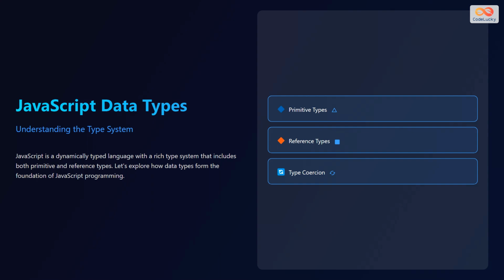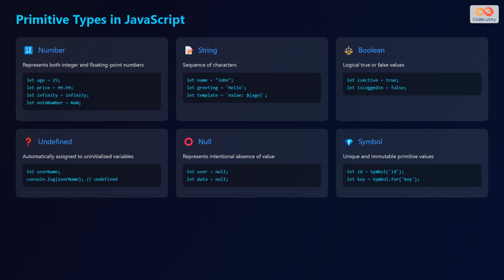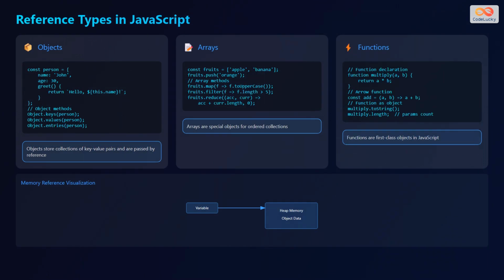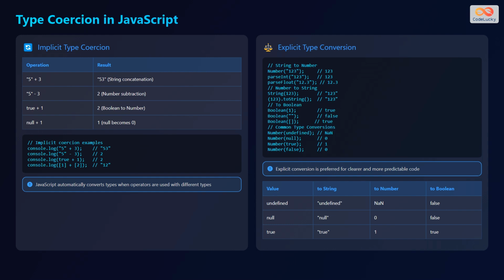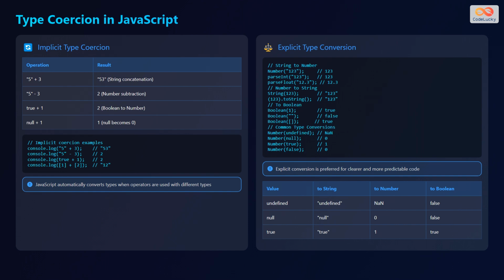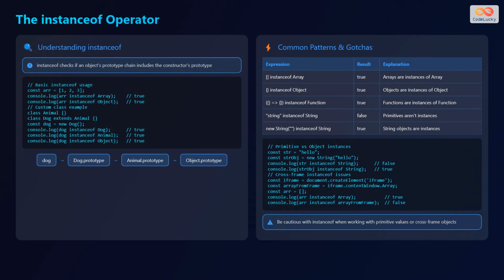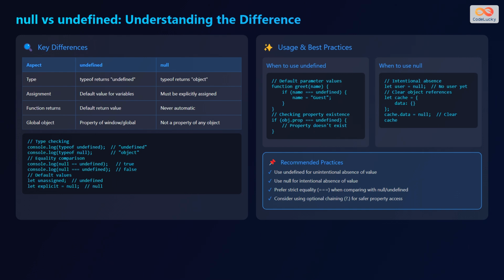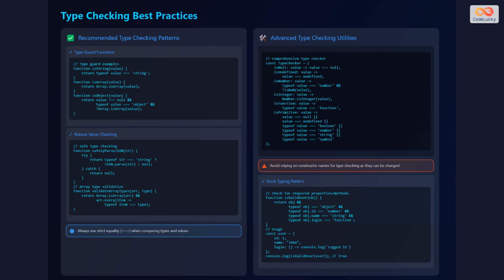JavaScript Data Types Explained: Primitive vs. Reference, Type Coercion & More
Master JavaScript data types with this comprehensive guide! This video covers everything you need to know about primitive and reference types in JavaScript, including numbers, strings, booleans, objects, arrays, functions, and more.

We'll explore the nuances of each data type, showing you how they work and how to use them effectively in your code. You'll learn about the special BigInt type for handling very large numbers, and how JavaScript manages different types of data in memory.

Understanding type coercion is essential for writing clean and predictable JavaScript. We'll break down both implicit and explicit type conversion, giving you the tools to avoid common pitfalls and write more robust code. We also discuss the typeof operator, instanceof operator and compare null versus undefined. By the end of this video, you'll have a solid grasp of JavaScript's type system, empowering you to write better and more efficient code. We'll also cover some best practices, including how to implement robust type-checking with type guard functions and more. This video is perfect for beginners getting started with javascript as well as experienced developers who want to brush up on the fundamentals.

Chapters:
00:00 - Introduction
00:38 - Primitive Types
01:54 - BigInt Type
03:35 - Reference Types
05:09 - Type Coercion
07:05 - The typeof Operator
08:07 - The instanceof Operator
09:22 - null vs undefined
10:59 - Type Checking Best Practices